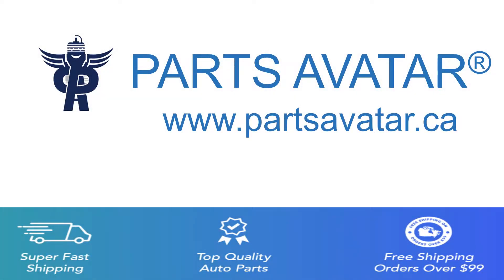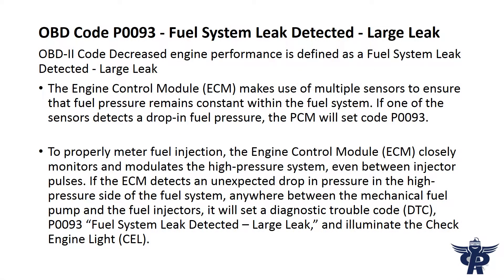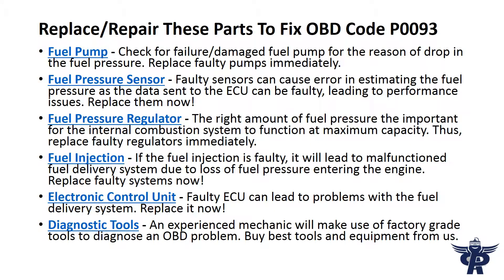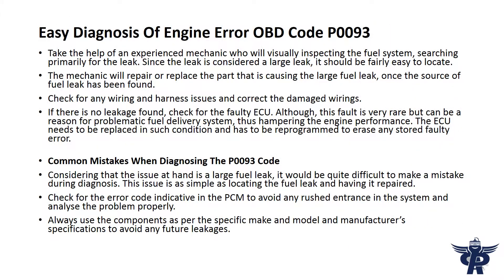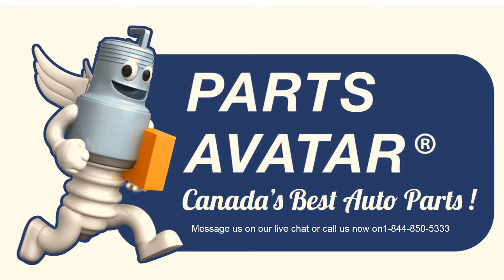Partsavatar provides solution to OBD Code P0093 - Fuel System Leak Detected - Large Leak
OBD-II Code Decreased engine performance is defined as a Fuel System Leak Detected - Large Leak
The Engine Control Module (ECM) makes use of multiple sensors to ensure that fuel pressure remains constant within the fuel system. If one of the sensors detects a drop-in fuel pressure, the PCM will set code P0093.

To properly meter fuel injection, the Engine Control Module (ECM) closely monitors and modulates the high-pressure system, even between injector pulses. If the ECM detects an unexpected drop in pressure in the high-pressure side of the fuel system, anywhere between the mechanical fuel pump and the fuel injectors, it will set a diagnostic trouble code (DTC), P0093 “Fuel System Leak Detected – Large Leak,” and illuminate the Check Engine Light (CEL).

If you face another OBD Error Code then click this